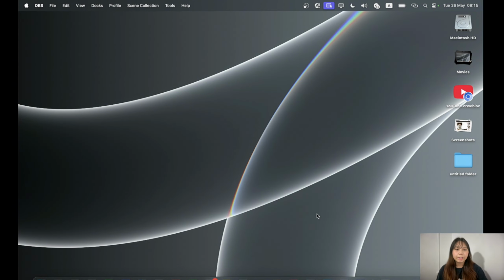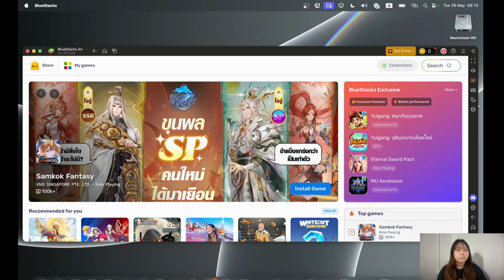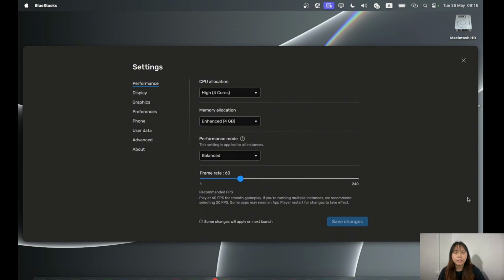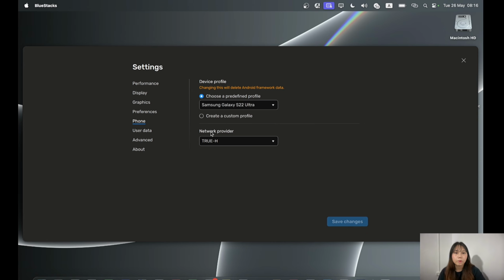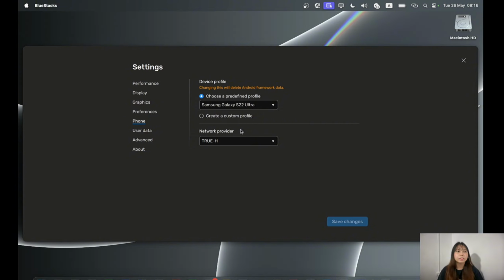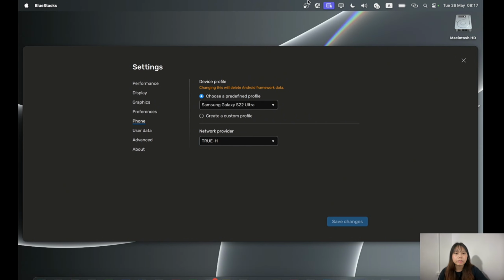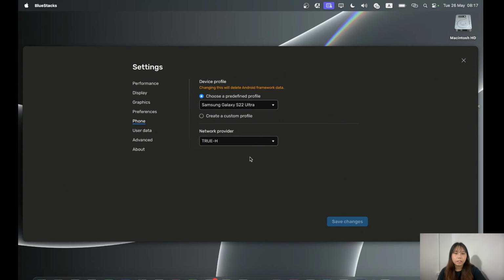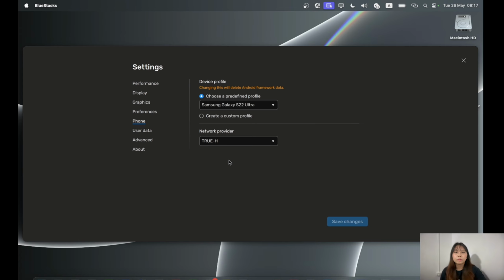How To Change Network Provider Settings on Bluestacks mov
In this video I will show you How To Change Network Provider Settings on Bluestacks mov. It would be good if you watch the video until the end so that you don't miss important steps.